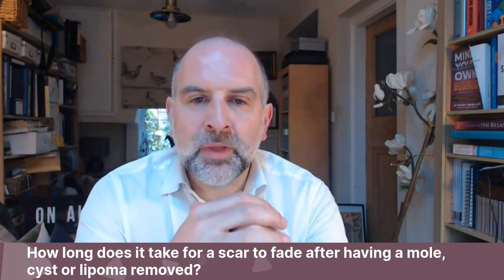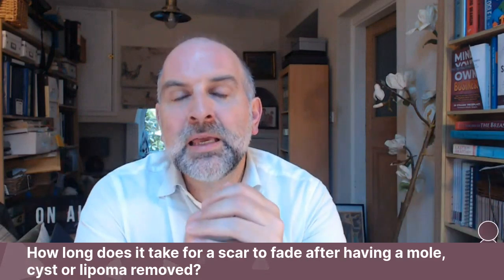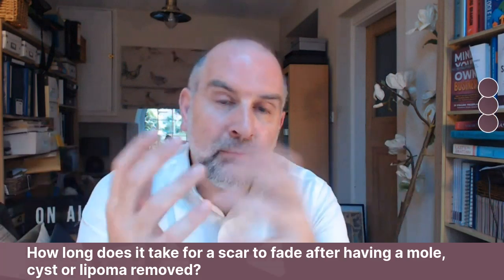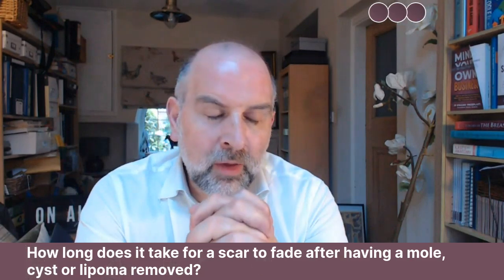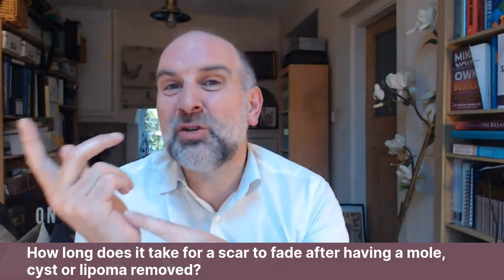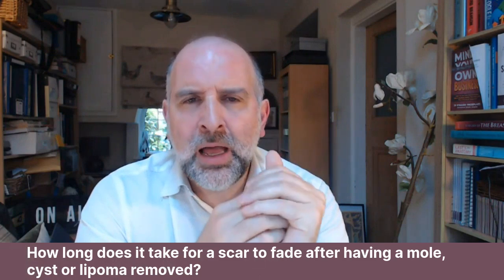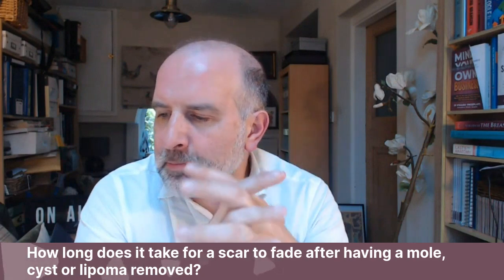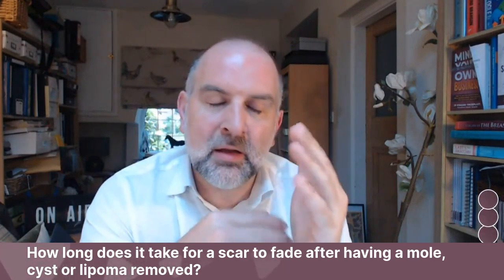AskJJ How long does it take for a scar to fade after having a mole, cyst or lipoma removed?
JJ talks about how long it takes for a scar to fade after having a mole, cyst or lipoma removed.

Have your plastic surgery questions answered!